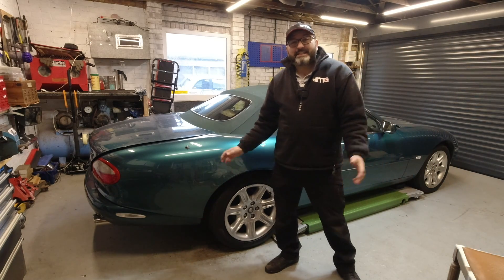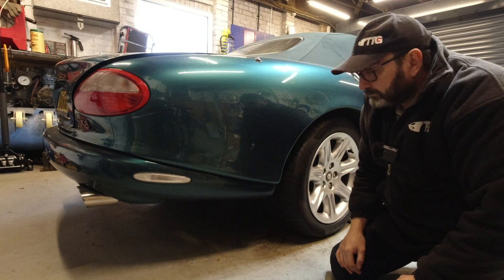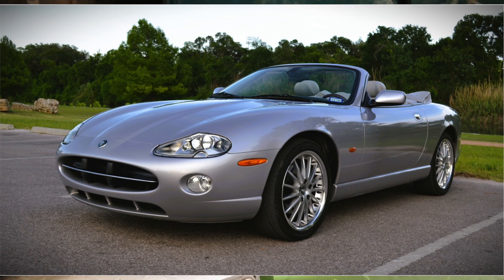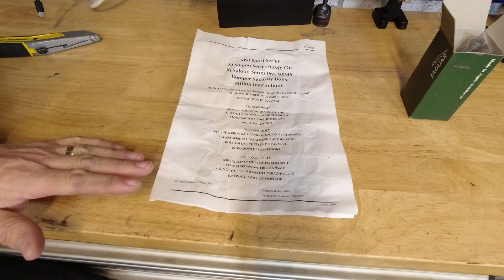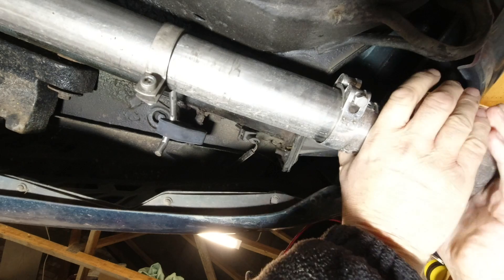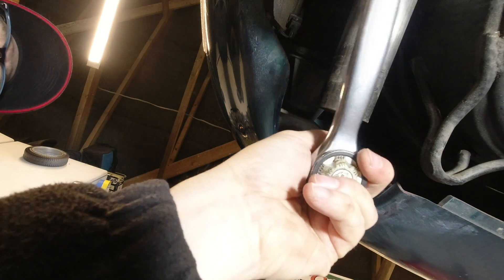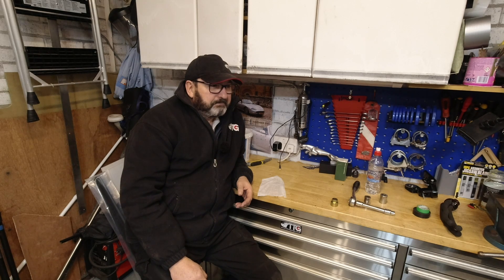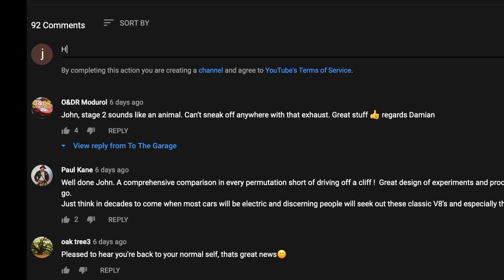Secrets of the Jaguar XK8 Episode 103. BONKERS BUMPER ACCESSORY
In this episode we discuss the unusual design of the Jaguar xk8 XKR X100 rear bumper, and the very unusual accessory that jaguar offered for it.
In the video i promised to share a link for my telescopic stool. so here it is

Does anyone have a good body shop contact that they can recommend in east lincolnshire for work on my XK8?  then please let me know.
Purdey needs some work. I want it right but I dont have limitless funds.